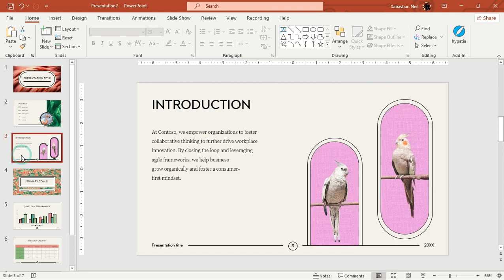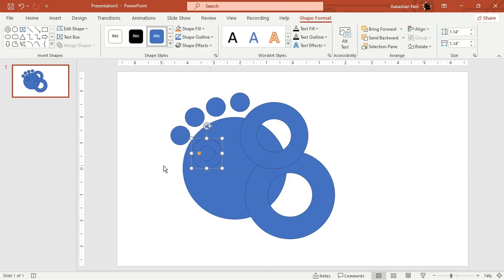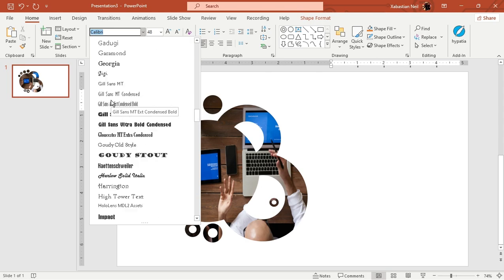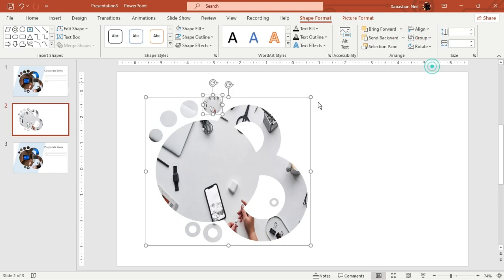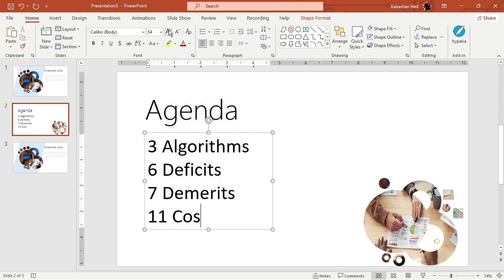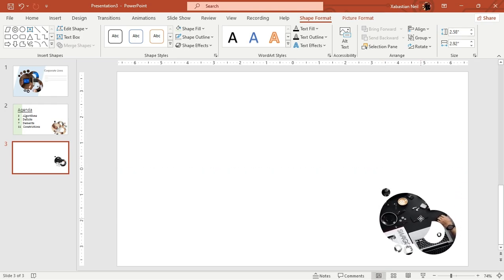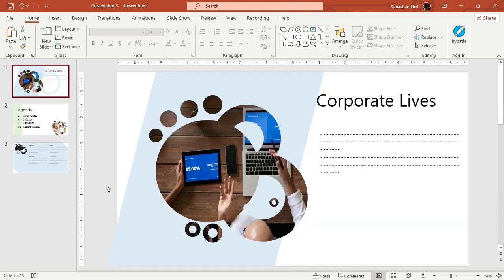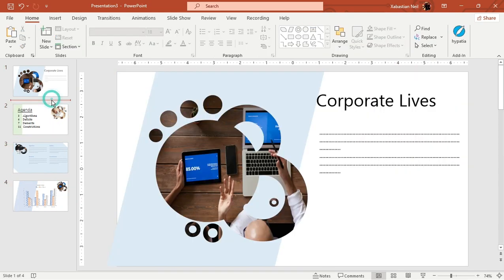How To Make A Project Proposal Presentation In PowerPoint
Are you ready to take your project proposal to the next level? Look no further! This video will show you how to create stunning project proposals using PowerPoint in a few simple steps. Learn the tricks & tips of the trade and get ready to dazzle your audience with an eye-catching proposal presentation. Don't miss out on this chance to make a lasting impression on potential investors and partners!